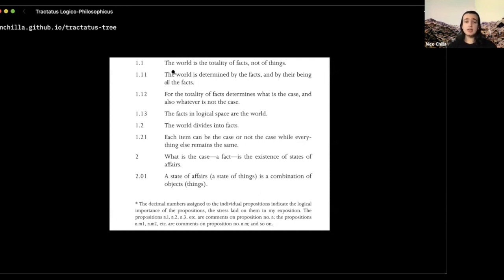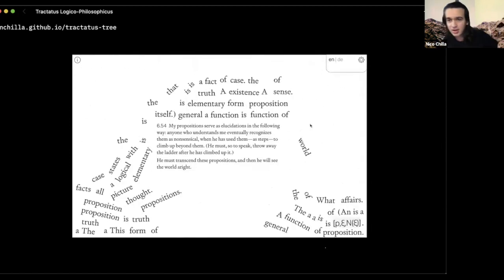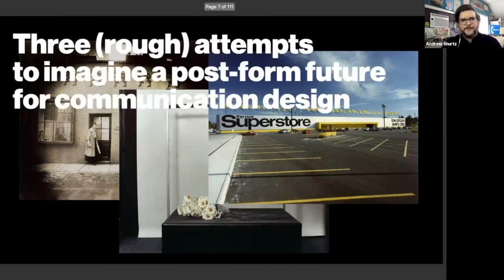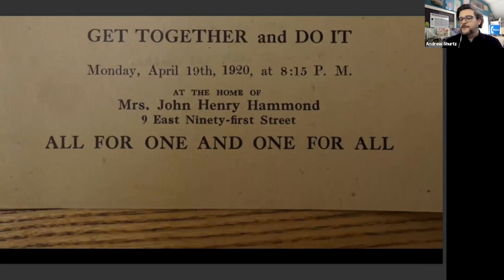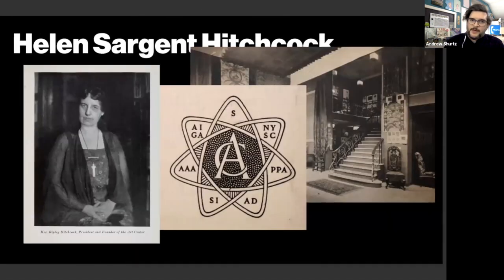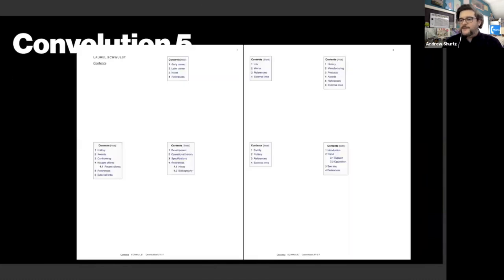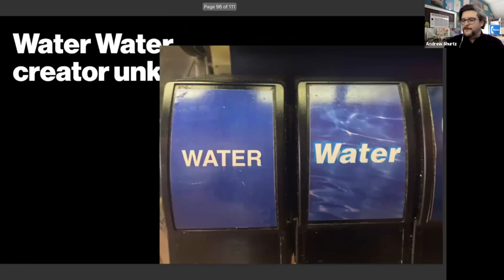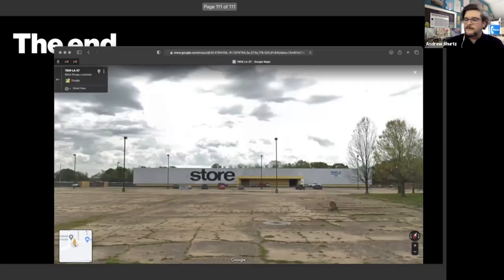CD Lecture Series: Andrew Shurtz